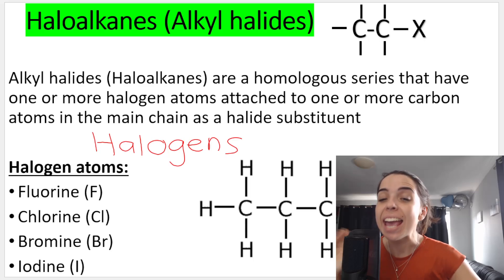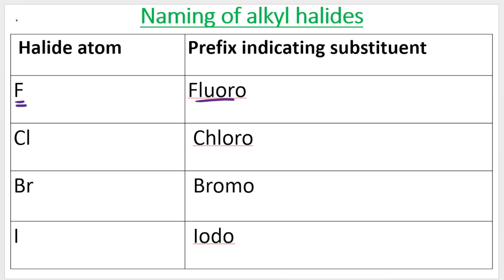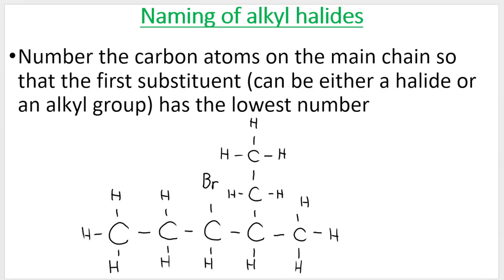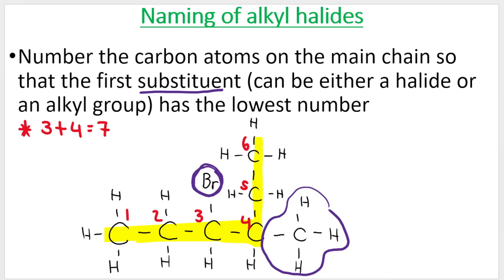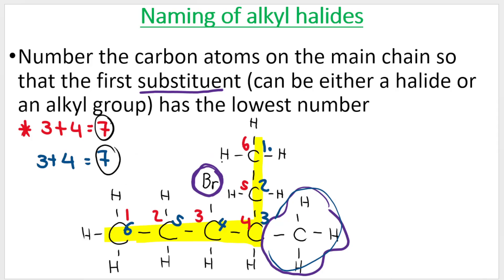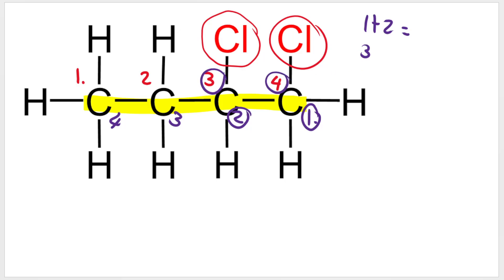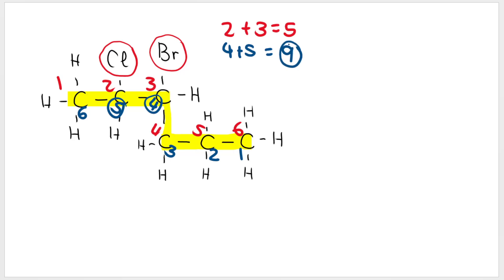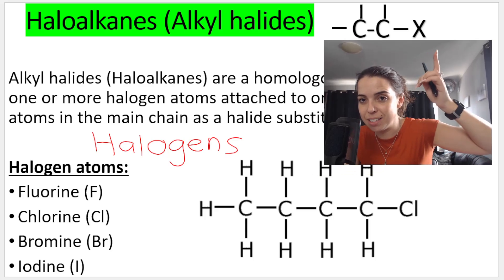Haloalkanes Grade 12 Chemistry: All about haloalkanes (alkyl halides) & naming haloalkanes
In this video I introduce haloalkanes and I go over how to name haloalkanes or alkyl halides. This is part of the Organic Chemistry section.